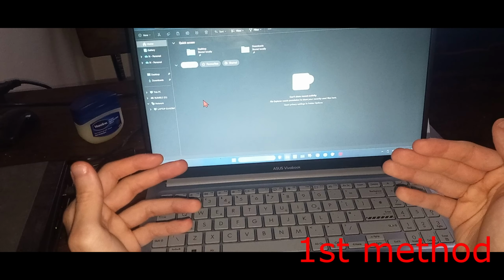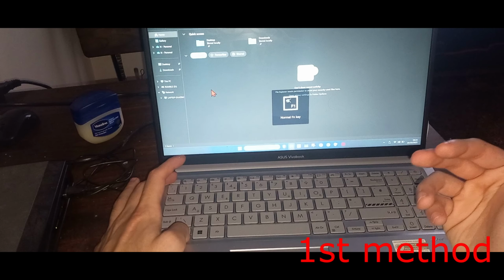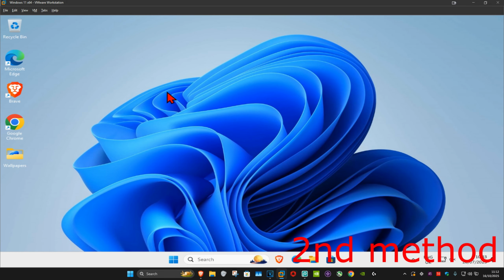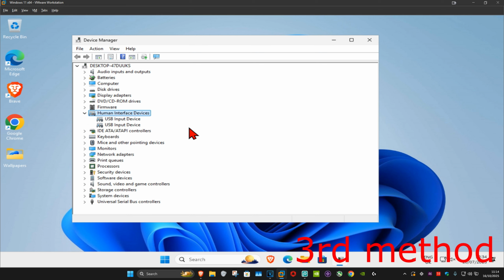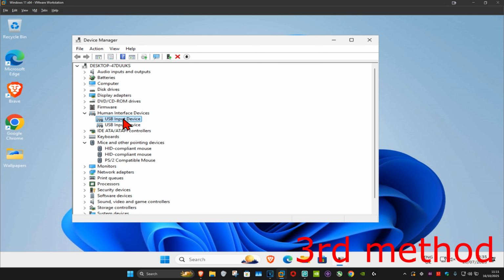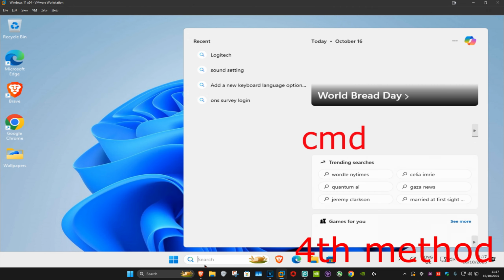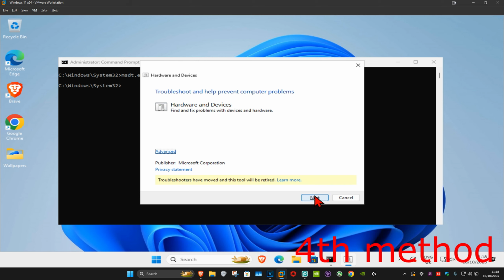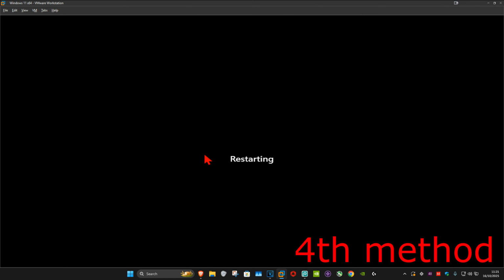How To Fix Touchpad Not Working On Windows 11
How To Fix Touchpad On Windows 11

In this tutorial, I’ll show you how to fix touchpad issues in Windows 11. This problem can prevent your touchpad from working properly and is usually caused by outdated drivers, disabled settings, or system configuration problems.